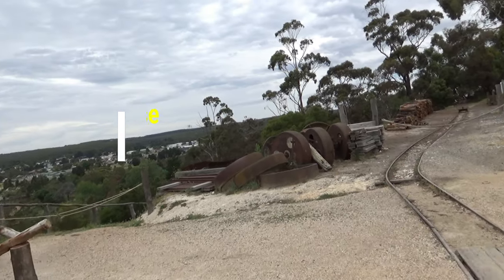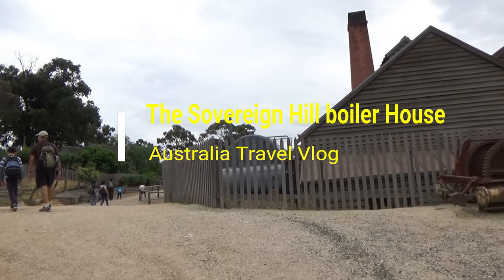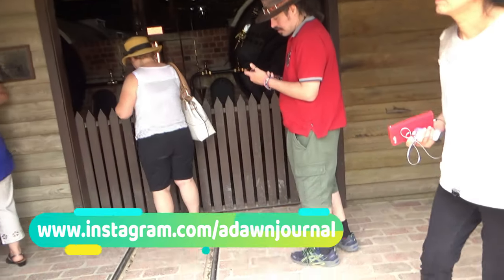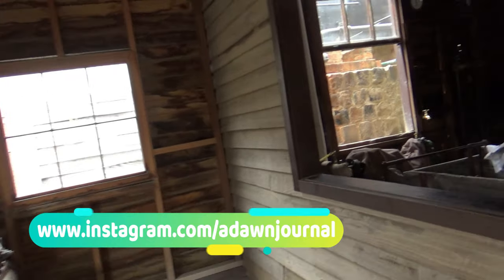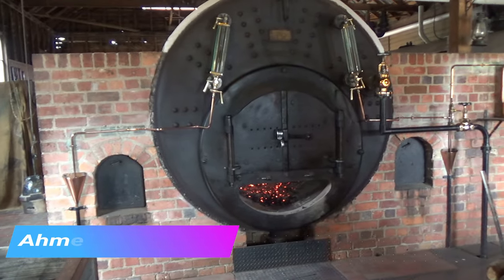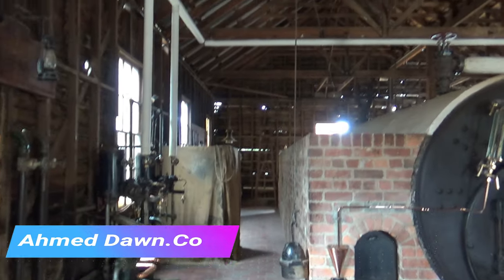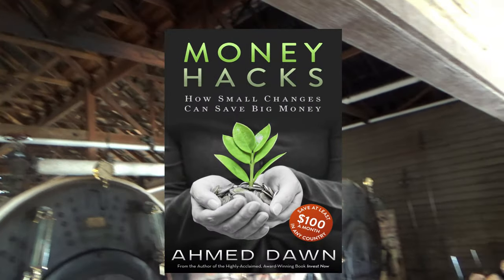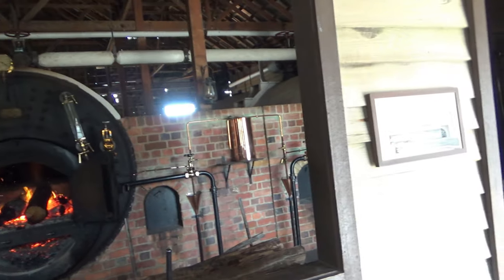200 Year Old Boiler House | Sovereign Hill 4 | Australia Travel Blog | 26N11D18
Sovereign Hill Boiler House | Ballarat, Melbourne, Australia

In this episode, I will take you inside a boiler house in the gold city Sovereign Hill. These are two Cornish boilers powered by wood-fired furnaces.  Steam from these boilers powered all engines of the mine and the belt-driven machinery in the Soho-Foundry workshop.

Experience how miners worked 200 years ago to dig out the rich gold-bearing layers of quartz rock and the technology used in areas of original workings.